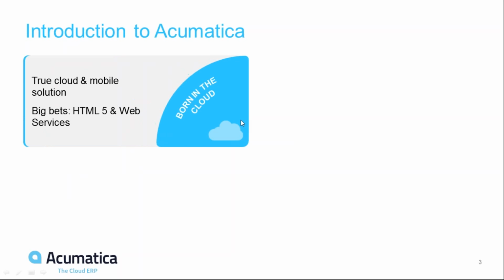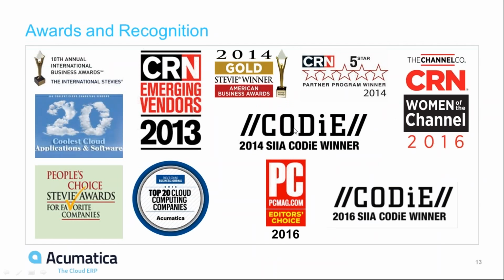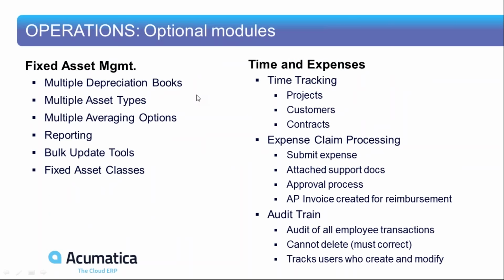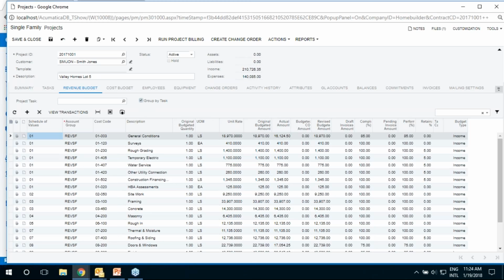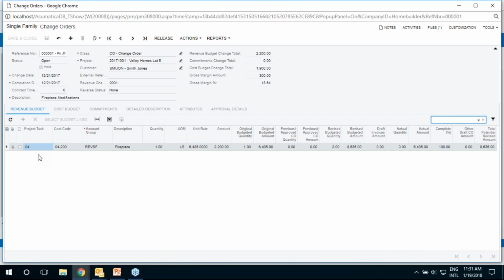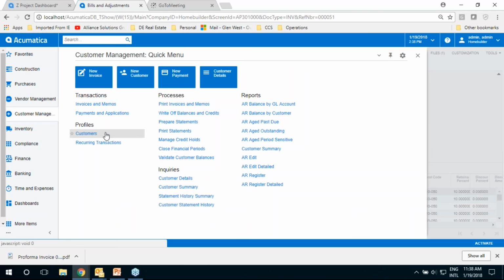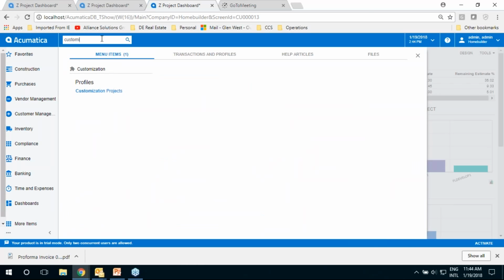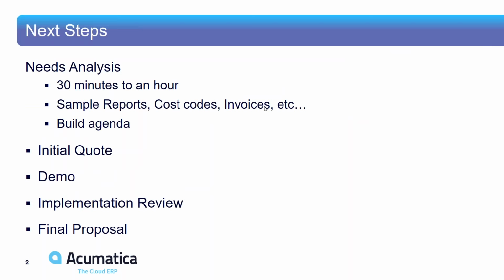Construction - Technology and Growth with Acumatica